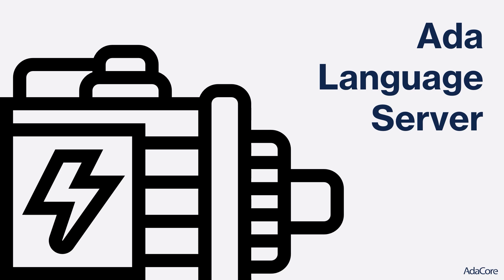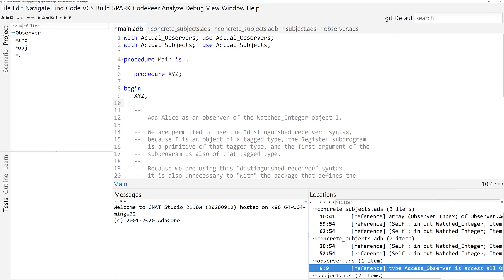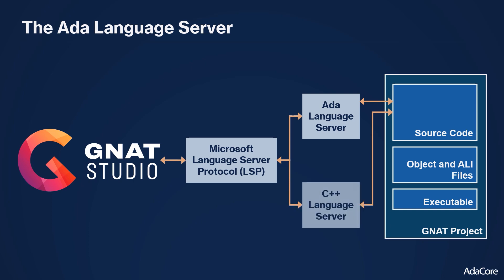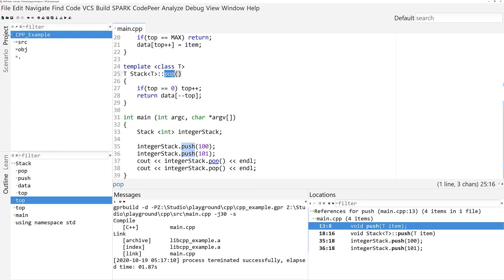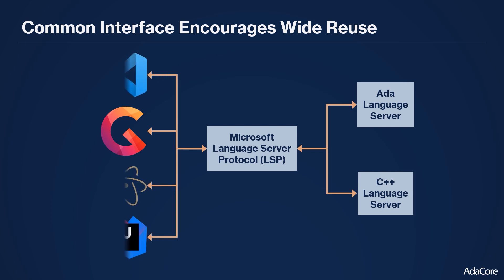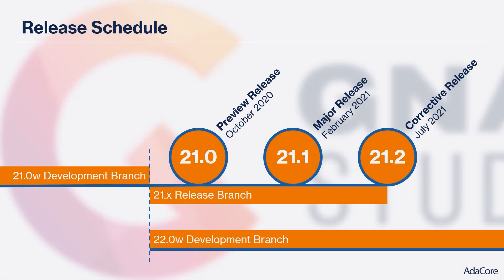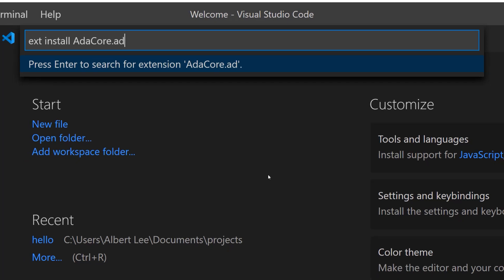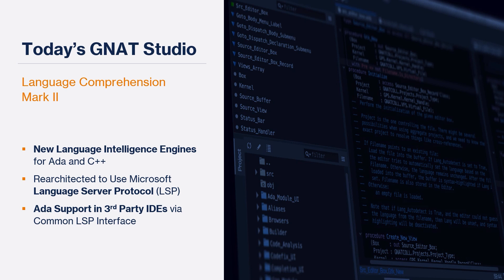Product Roadmap 2020 — GNAT Studio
GNAT Studio is a powerful and intuitive IDE that supports the full development workflow, from coding to system integration, testing, debugging, and code analysis. It is particularly well-suited for programmers using Ada, SPARK, C and C++.

This year the interface remains the same on the outside, but we have a new engine behind GNAT Studio: the Ada Language Server (ALS). This new engine is based on Libadalang and isn't compiler-dependent, compared to our previous technology that depended on ALI files generated from a compilation. ALS uses the Microsoft Language Server Protocol (LSP), that defines a standard communication method to connect development tools with local language servers. This common framework makes it easy for IDEs to support more languages, and it makes it possible for language-specific code to be reused. It also gives the possibility to not use GNAT Studio at all and enjoy Ada functionality in a number of other IDEs.

Check out this video to see how these new changes make GNAT Studio more efficient, more reliable, and more maintainable.